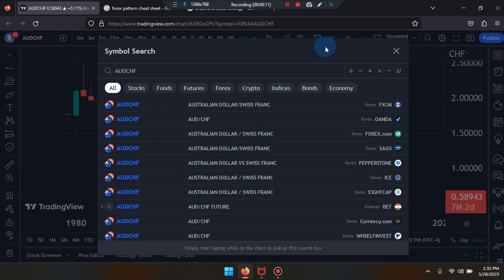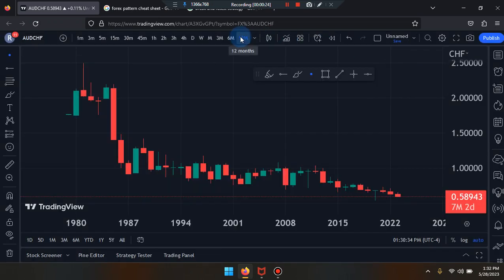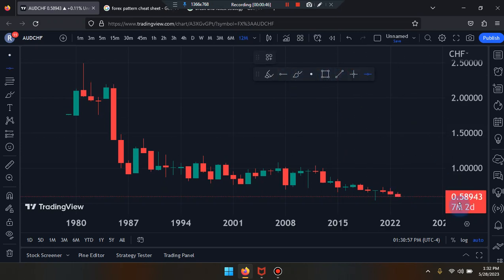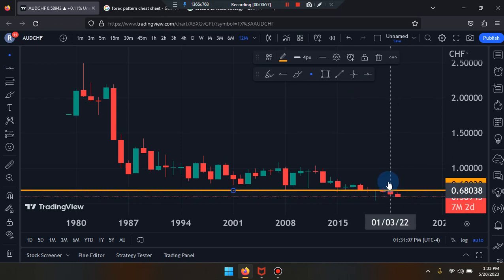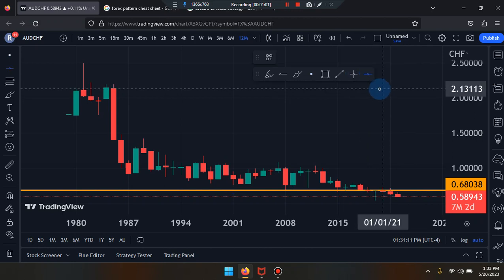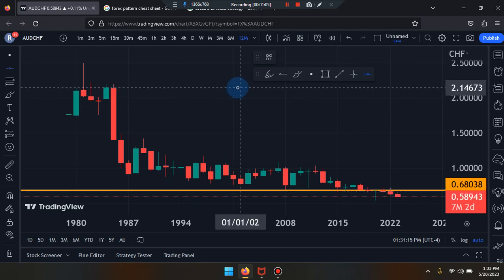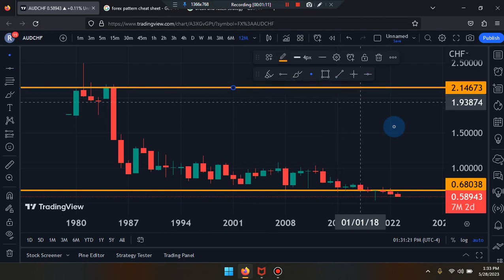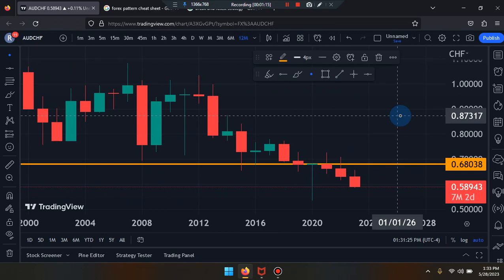Cam Jones FX DAILY ANALYSIS 680 (AUD/CHF)(FOREX)(Australian.Dollar/Swiss.Franc)